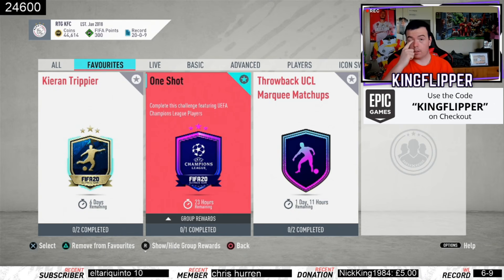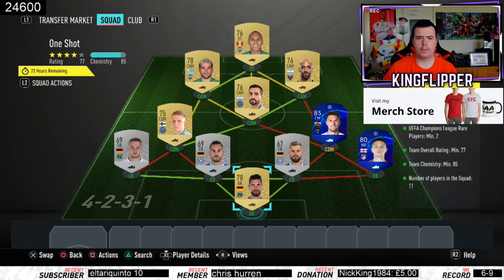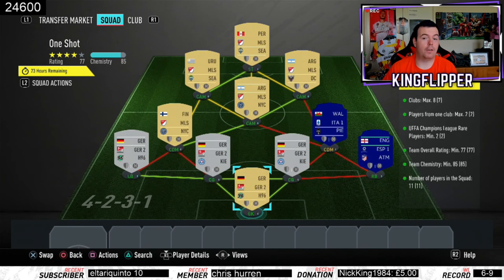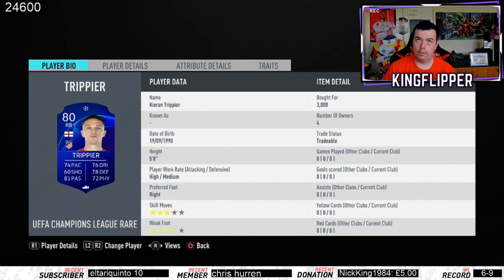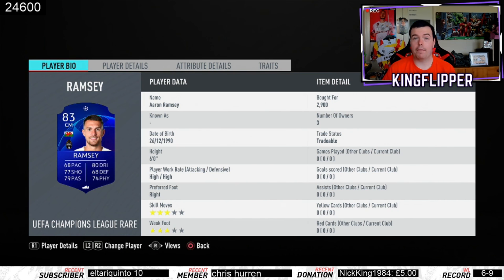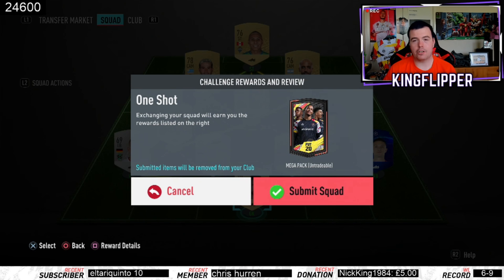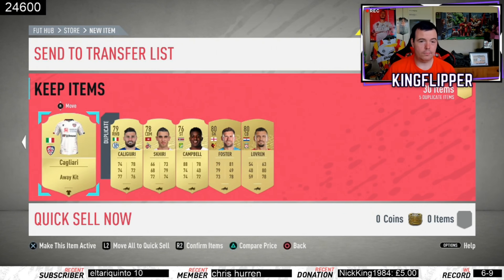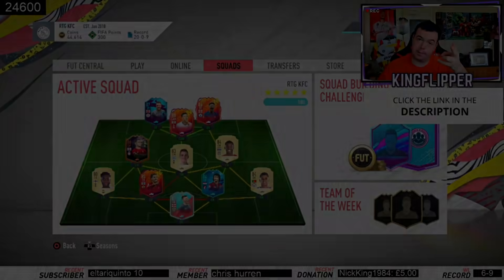One Shot SBC Completed - Tips & Cheap Method - Fifa 20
yo guys welcome to another UCL SBC video, this one is One Shot SBC, hope it helps and hope you help out the channel